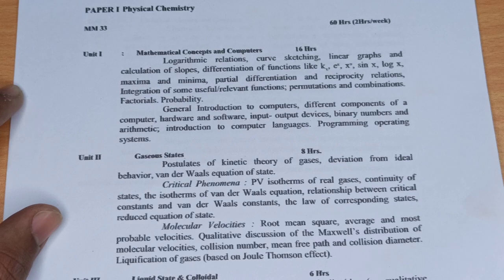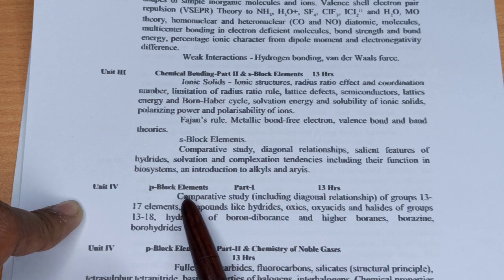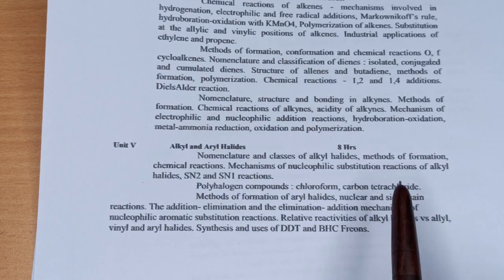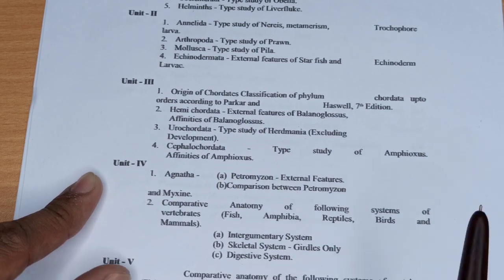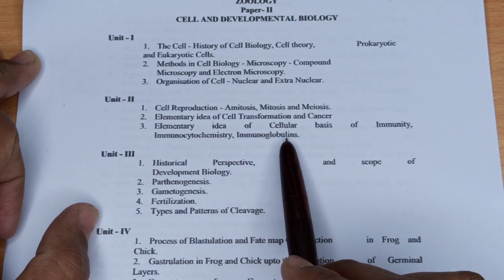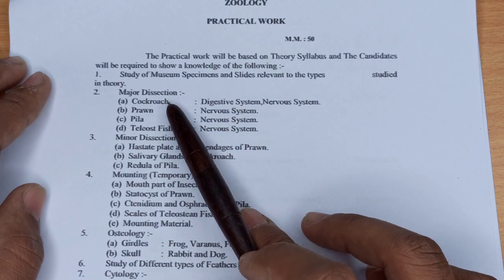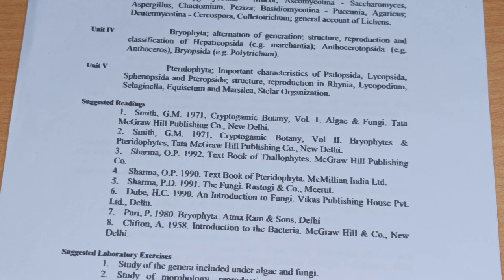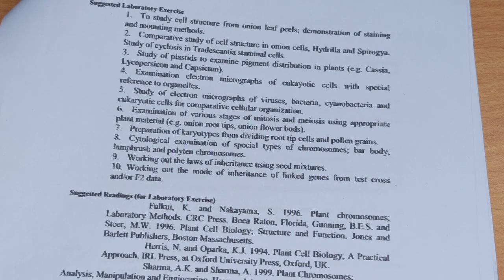Bsc 1st Year Biology Syllabus | Bsc 1st year syllabus botany | Syllabus For BSC Zoology 1st Year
How many books are there in BSc 1st year,

link of my another YouTube channel i.e biology with Hitesh raghuwanshi

I'm on Instagram as @hiteshrag. Install the app to follow my photos and videos.

🙏Plz spread love and happiness in your surroundings.

🙏please watch my further upcoming videos.